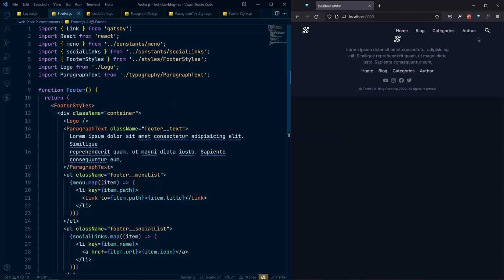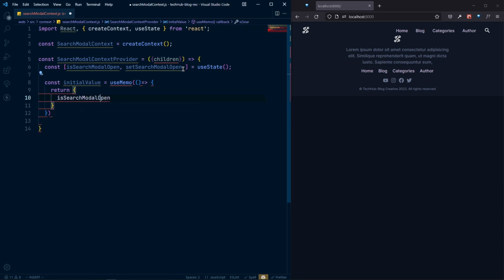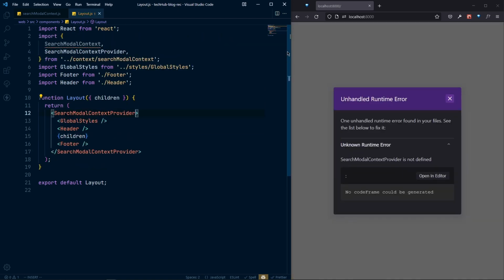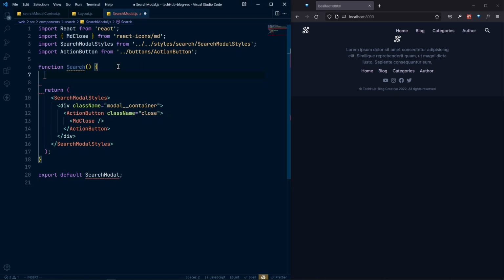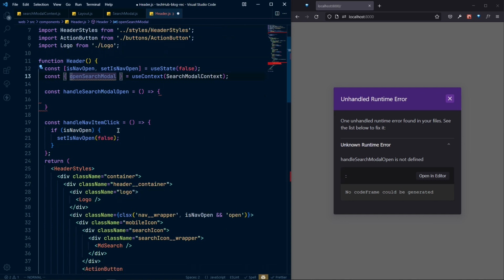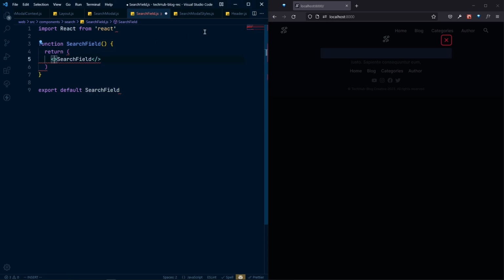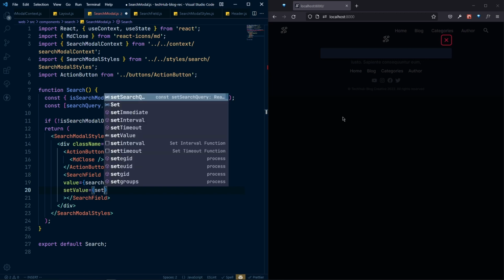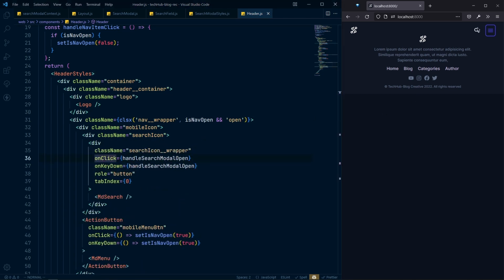#10 - React Blog Website with Gatsby.js & Sanity.io | Search Modal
TechHub-blog is a complete tech blog website. Here we will see three post types: blogs, categories, and authors. We will create relations between these three post types. So that we can create a blog post with a category and an author. Also, we will make a search feature where we can search against all these three post types.

To create this website, we will use JAMstack. We will use Gatsby.js for the frontend and Sanity.io for the headless CMS. And to source our content, we will use GraphQL.